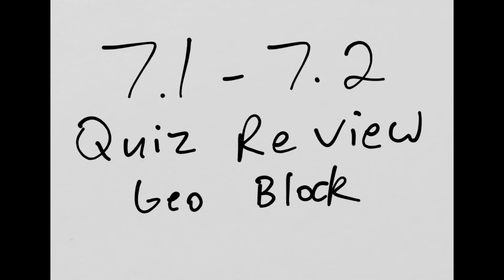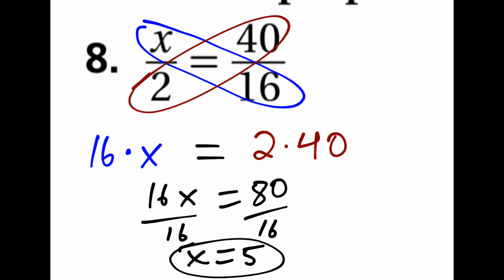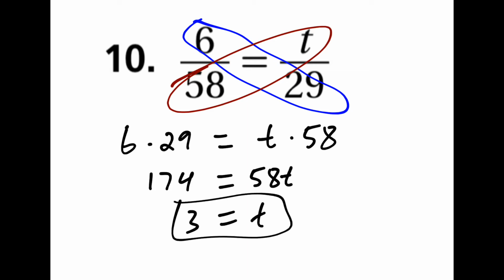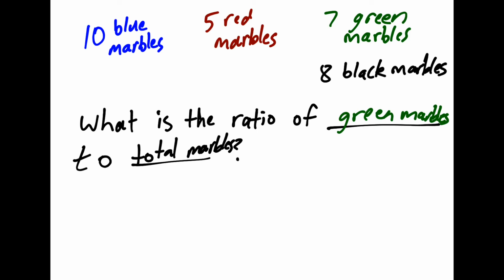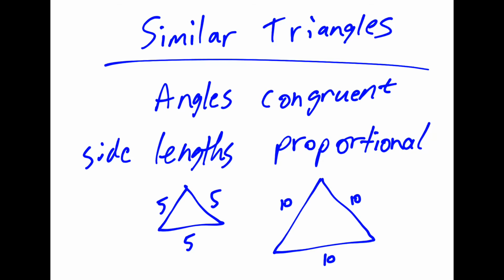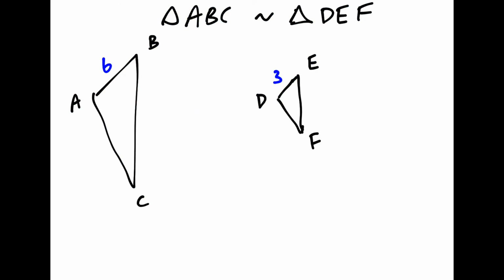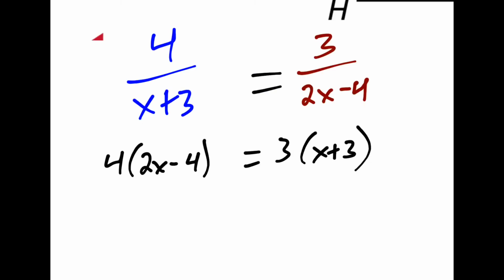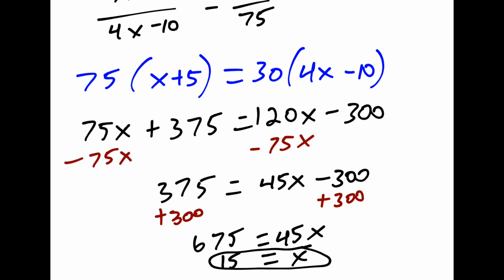7.1-7.2 Quiz Review - Week 5 Activity 2